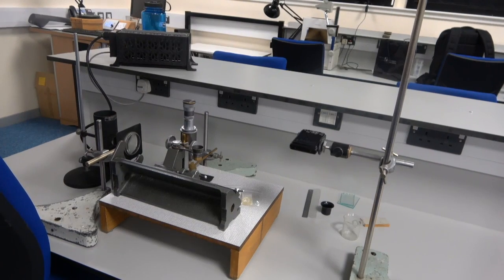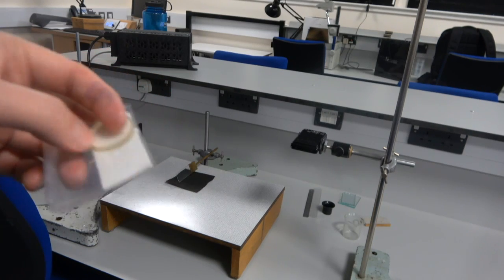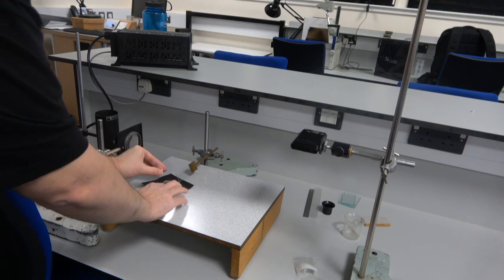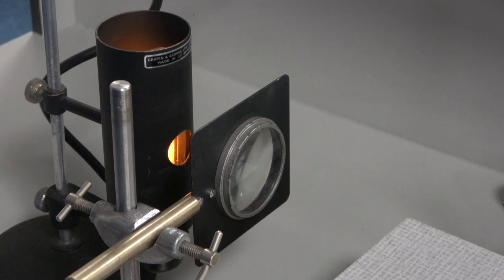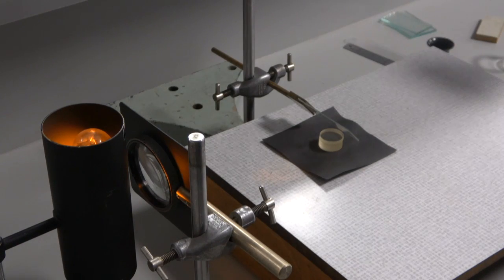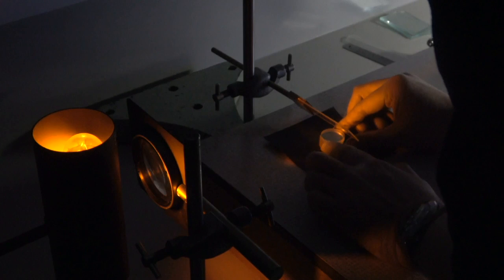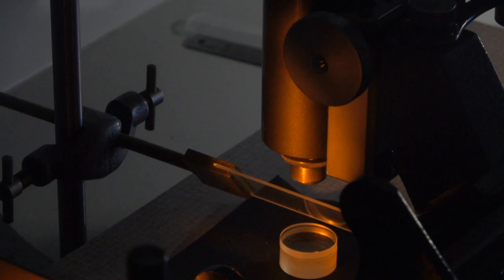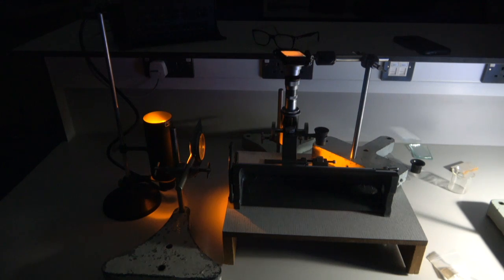Newton's Rings 2 - Setup